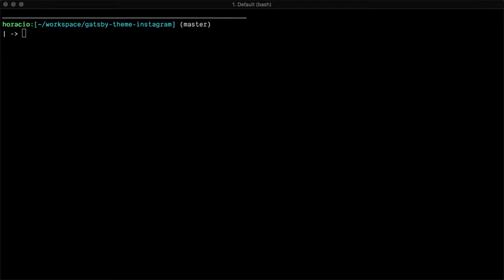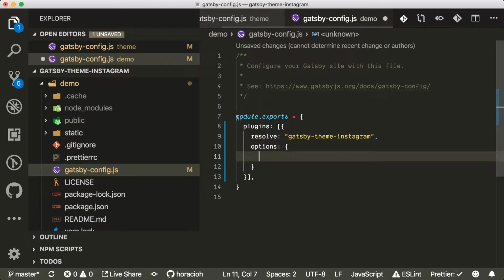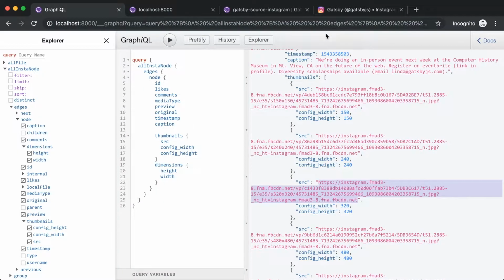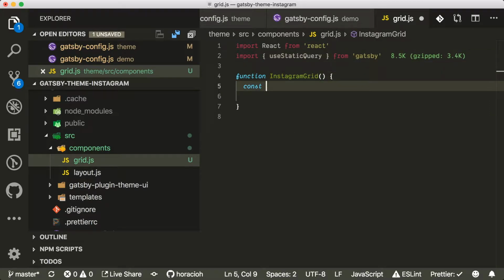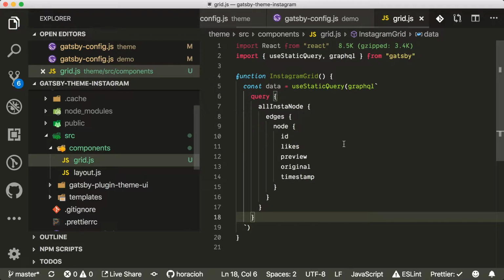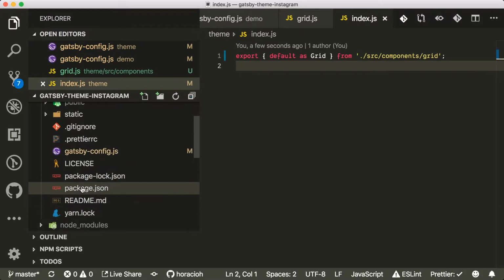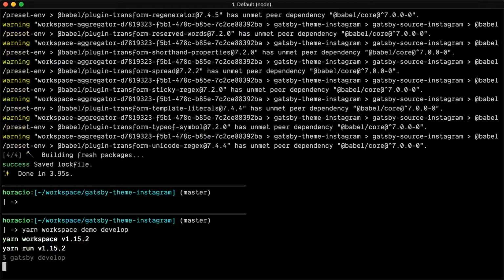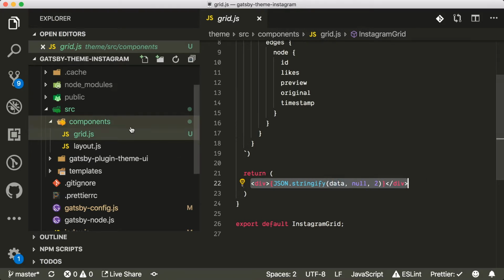Building Gatsby Themes - gatsby-theme-instagram - Part 2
Checkout how I build gatsby-theme-instagram, a theme I'm creating for a client and also for the gatsby theme jam! ;)